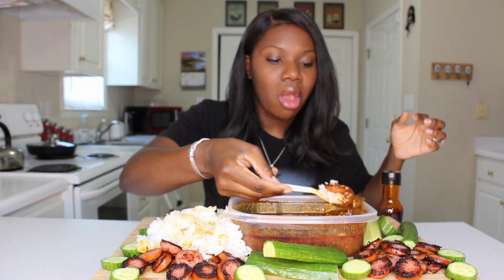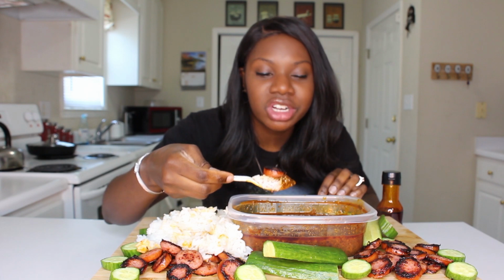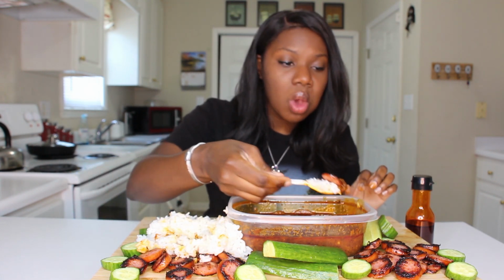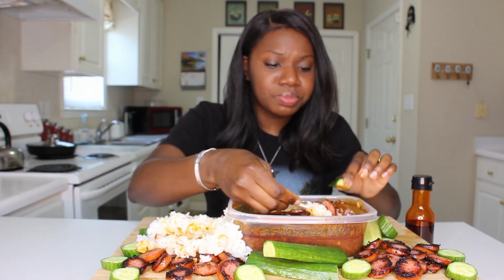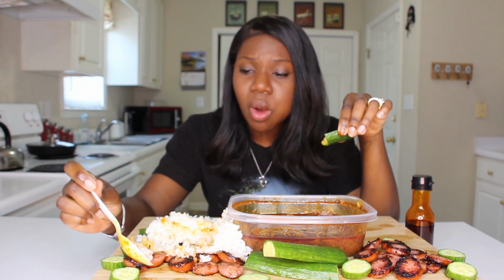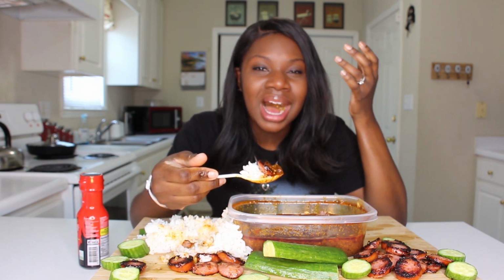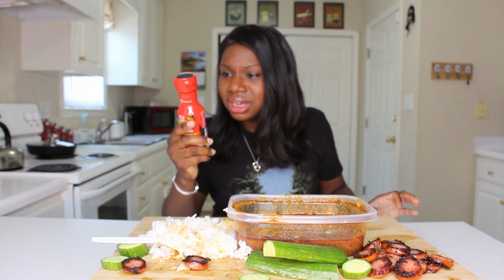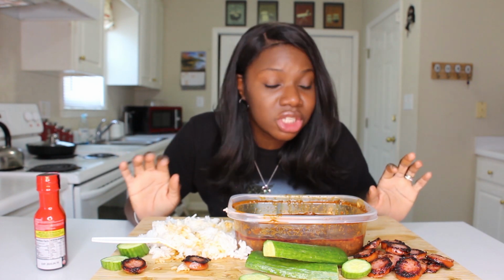Spicy Blove Sauce w/ Sausage + Rice+ Cucumbers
Welcome to Chomp Town Chompers! Today's mukbang got out of hand with the 2x spicy sauce. I went a little over board LOL...it was still good though

ON THE MENU FOR TODAY:
Sausage
Rice
Cucumbers
2x spicy Blove Sauce

Camera I use:
Canon G7x Markii
           or
Canon t5i

Lights I use:
Box lights

Ring light

Panel light